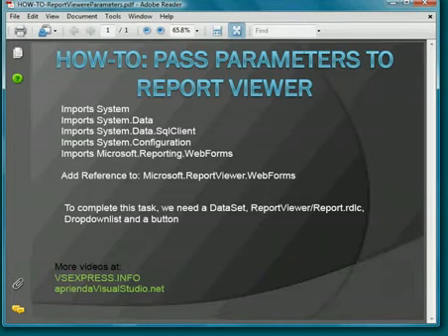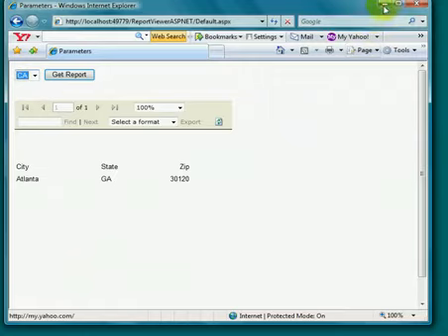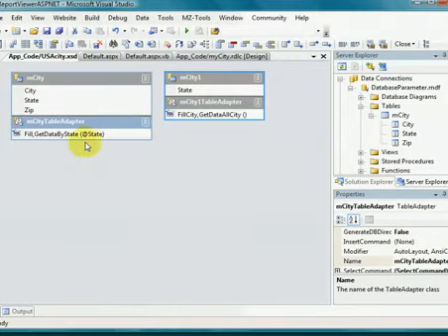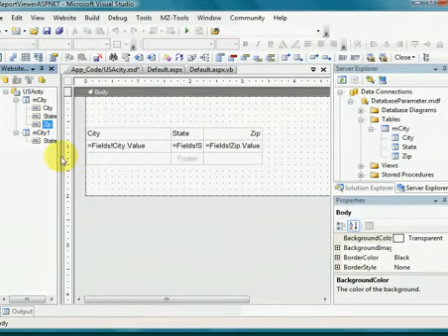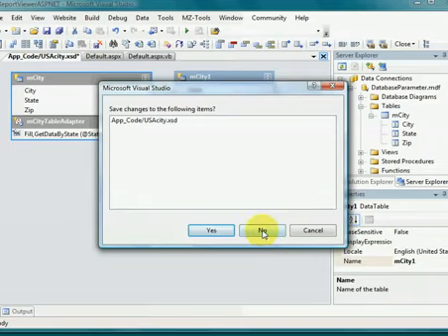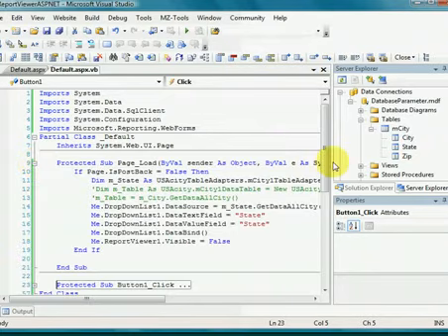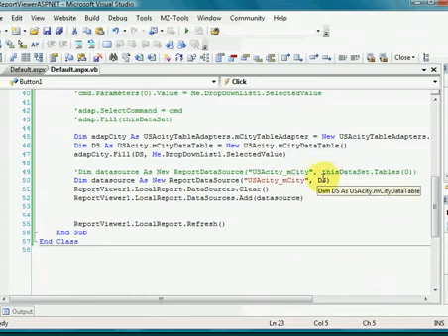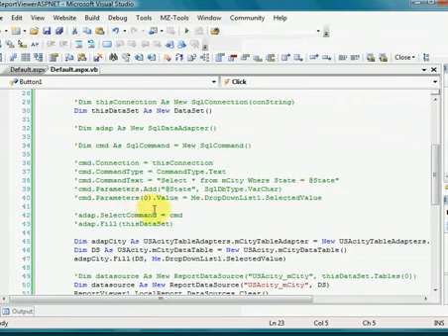Pass Parameter to Visual Studio Report Viewer